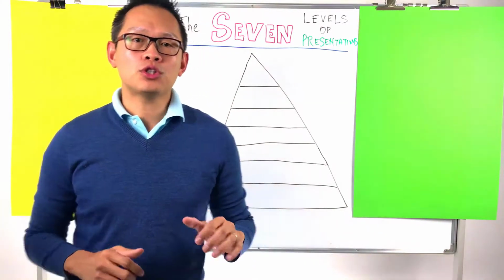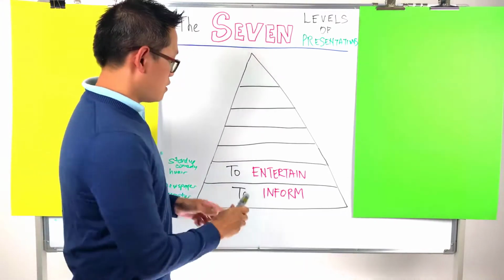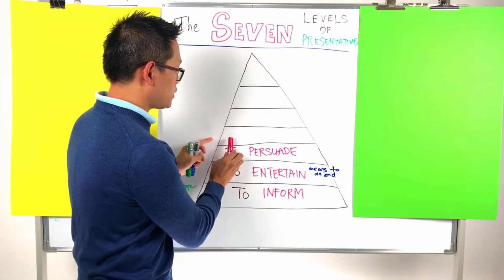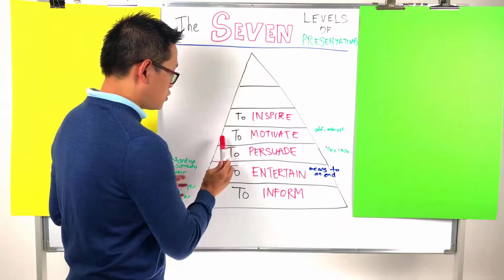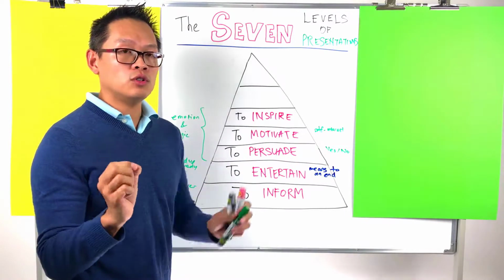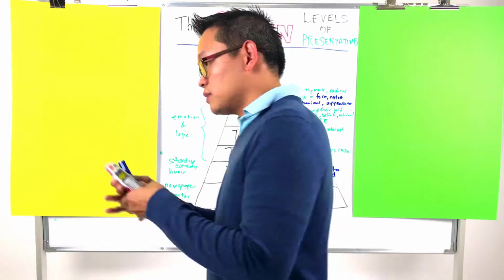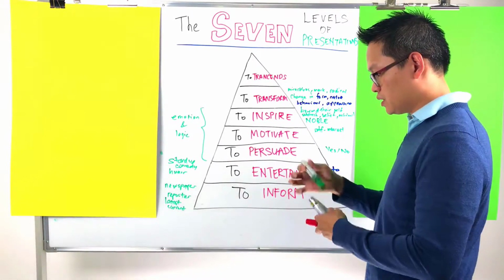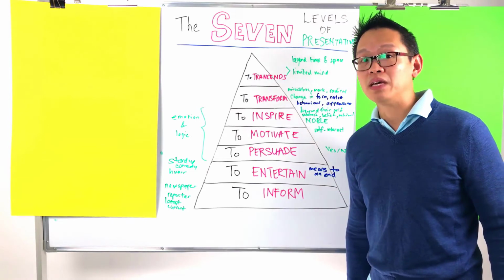Seven Levels of Presentation Cmb